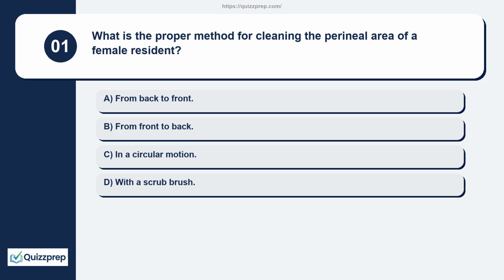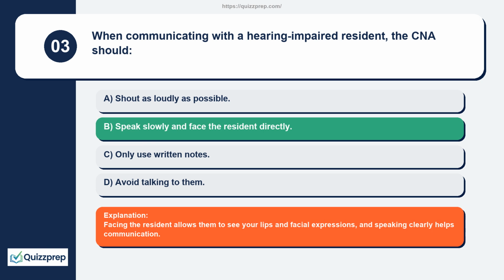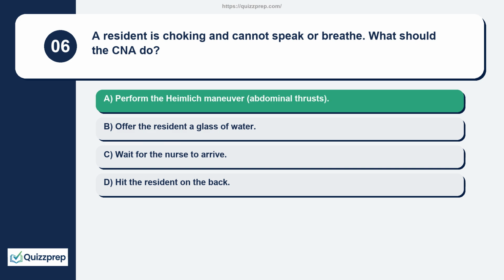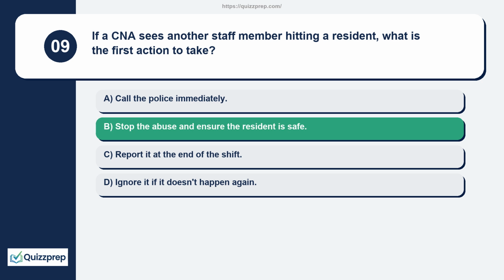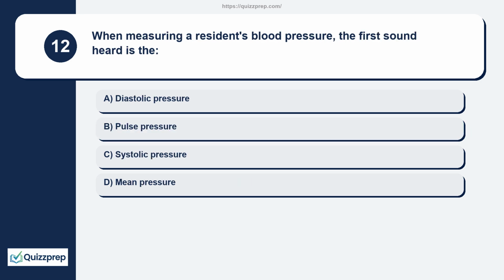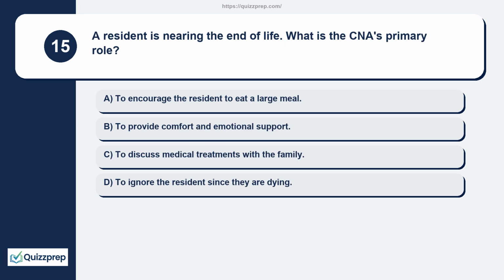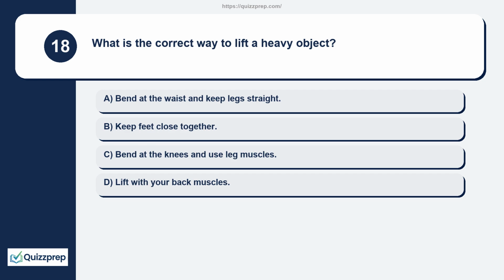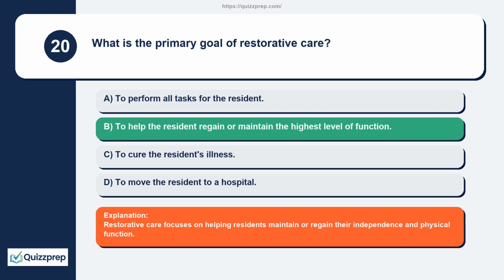Pass Your 2026 CNA Exam First Try With This Free Practice Test Breakdown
Preparing for the 2026 certified nursing assistant certification involves more than just reading a textbook. Finding quality resources makes the difference between passing and failing. This video covers the most updated practice questions and answers currently used in the industry. Many candidates struggle with the clinical skills and knowledge portions of the exam because they lack the right study materials. By utilizing these free online practice tests, anyone can gain the confidence required to succeed in the nursing field.

Acing the certification opens doors to incredible opportunities in healthcare. Whether starting a new career path or looking to advance in nursing, getting that license is the first step. The 2026 standards have changed slightly, making it more important than ever to stay current with the latest information. Every question included in this session reflects the actual challenges faced during the testing process. Passing the CNA exam in 2026 requires mastery of both theory and practical application. Students often search for reliable test prep that mirrors the current state board standards. This guide provides those exact insights.

Topics covered include patient safety, daily living assistance, infection control, and communication techniques. Understanding the logic behind each correct answer improves retention and prepares students for real-world scenarios. This comprehensive review highlights critical areas that frequently appear on state exams. By reviewing these specific questions, learners decrease anxiety and increase their speed during the actual test. The medical field is growing rapidly, and qualified assistants are in high demand across the country.

We also provide these services, resources, and personalized help to ensure every student reaches their professional goals without unnecessary stress. Our team focuses on delivering high-quality training materials that simplify complex medical concepts.

Make sure to save this video for your study sessions. Sharing this with fellow students helps everyone build a stronger community of future healthcare professionals. Engaging with the content by leaving thoughts in the comments section keeps the discussion alive and helps others find these valuable tools. Your success in the 2026 CNA exam starts with consistent practice and the right mindset. Taking a practice test today is the best way to identify areas that need more focus before the real exam day arrives. Consistency remains the key to mastering the curriculum and entering the medical workforce with ease.